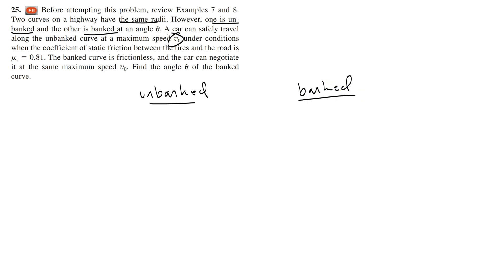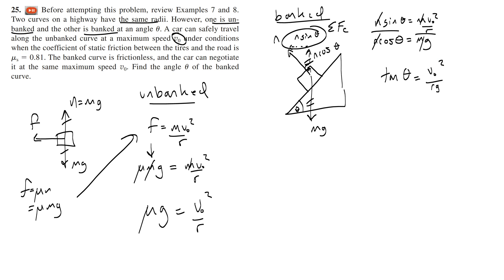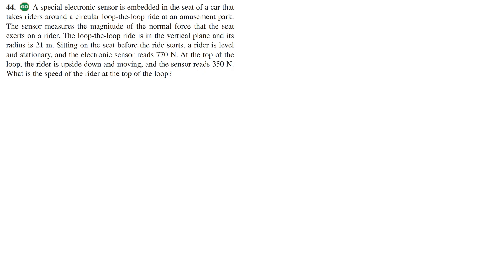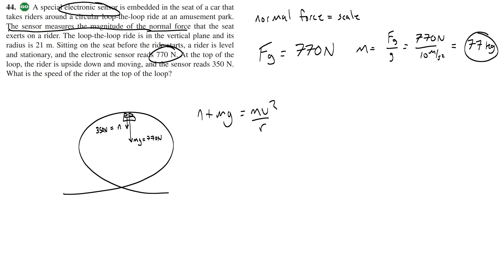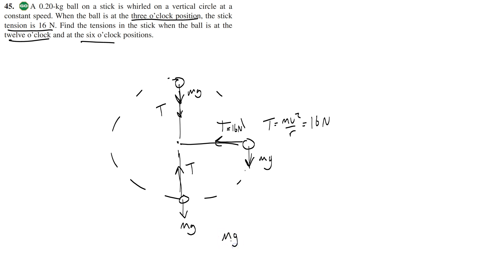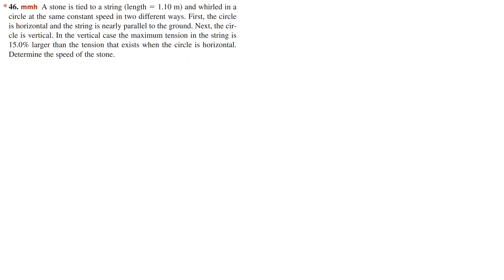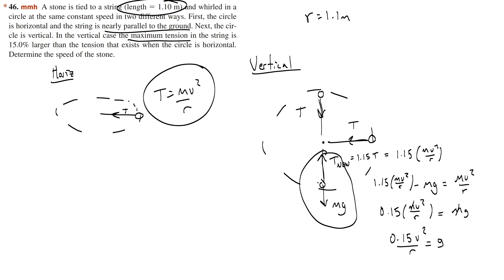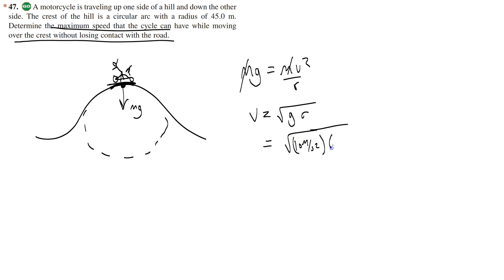AP Physics C - Various Centripetal Force Problems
A set of various difficult centripetal force problems like you might see on the AP test.